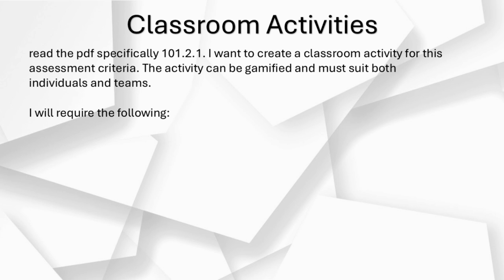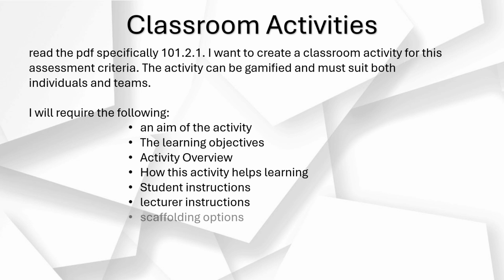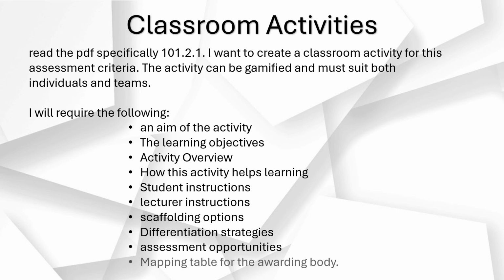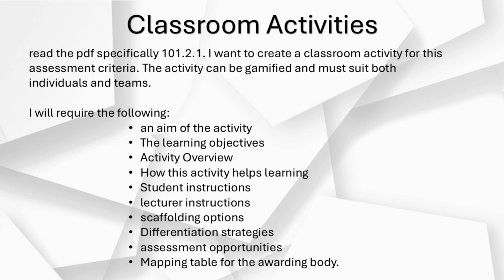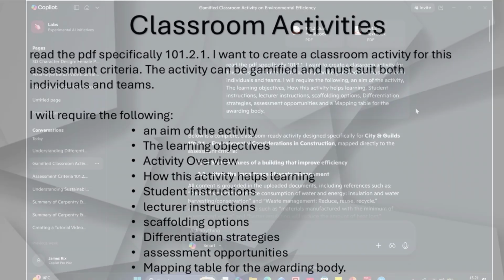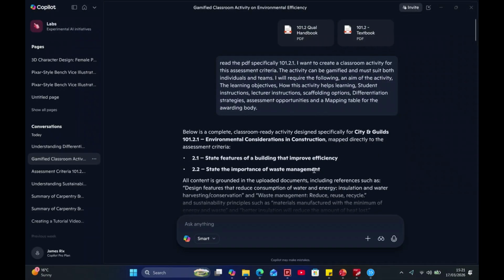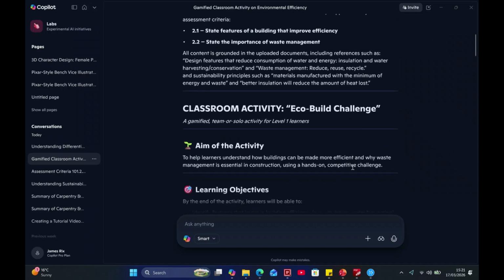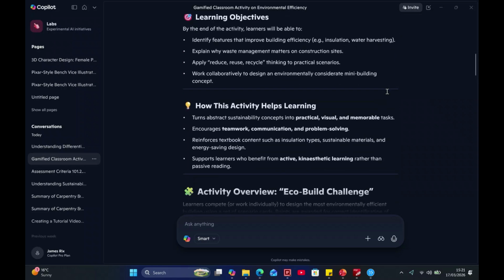Create activities using copilot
a brief tutorial on creating classroom activities using copilot